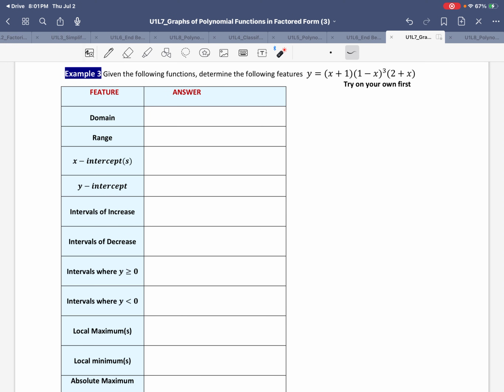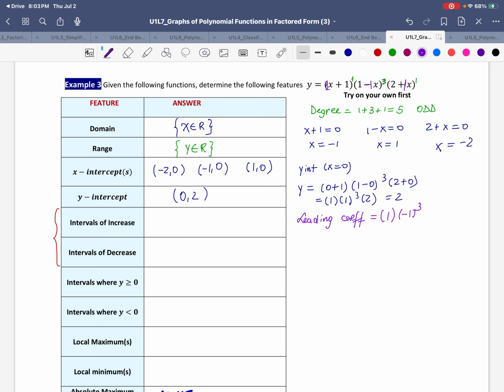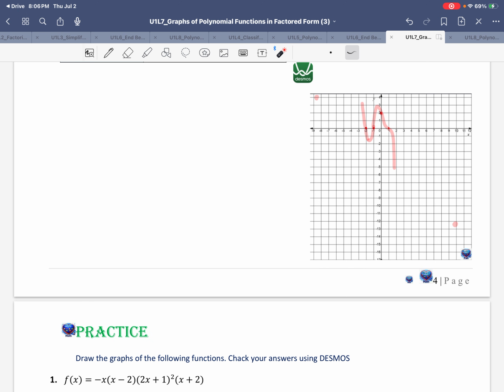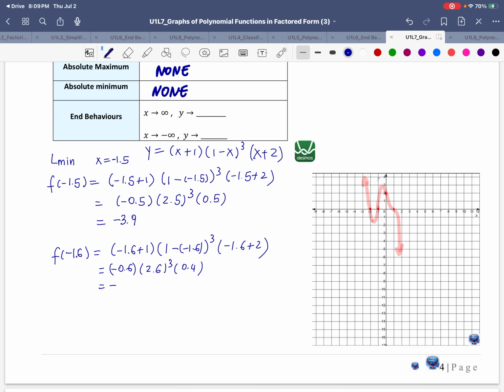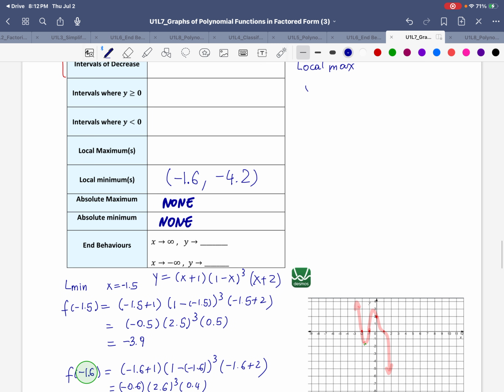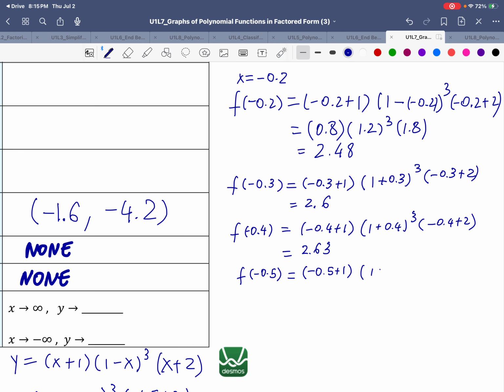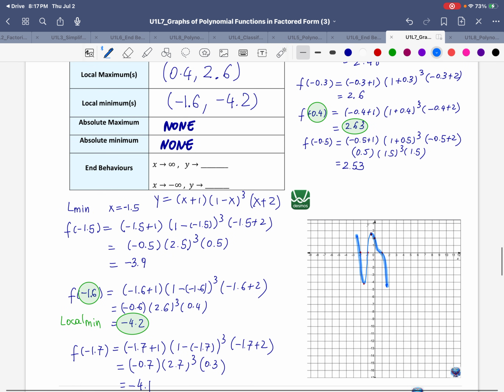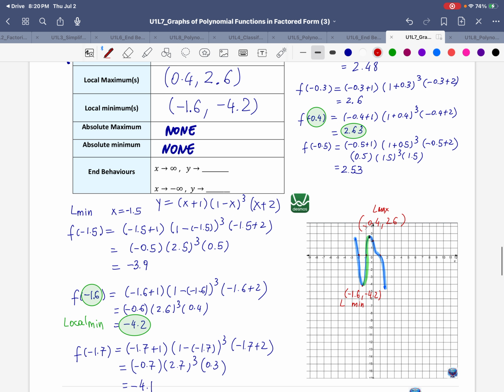U1L7 - PART 3 GRAPHING POLYNOMIAL FUNCTIONS